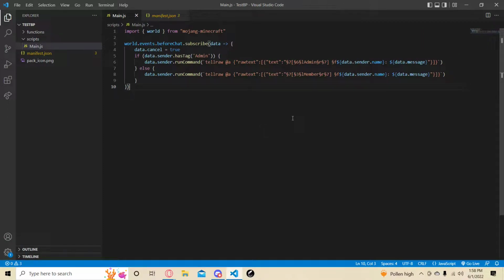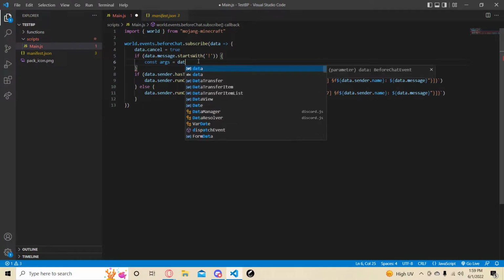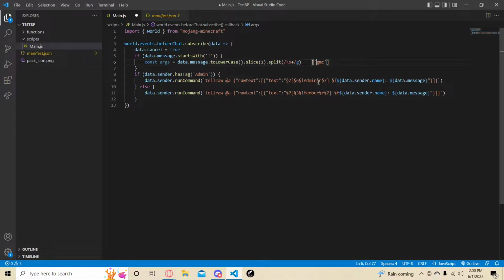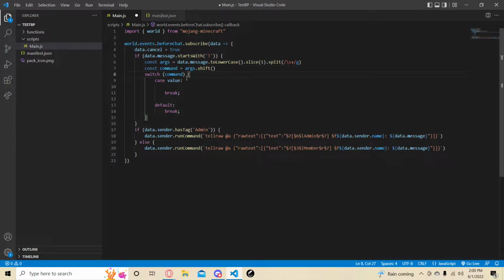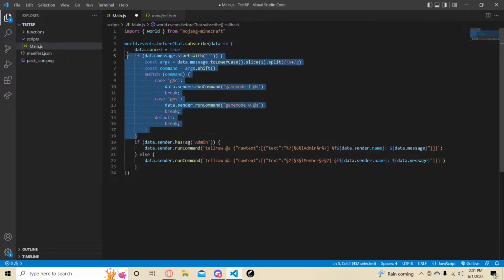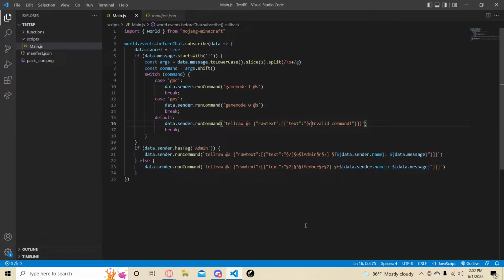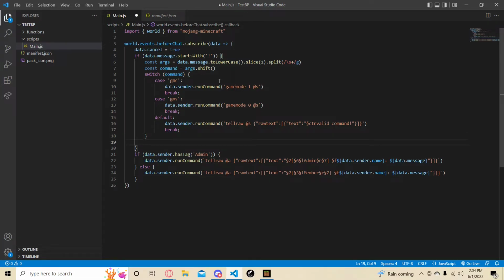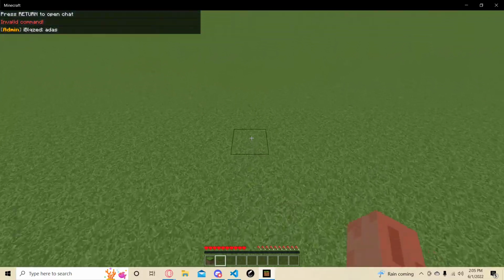Minecraft Gametest Ep2! Custom commands!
Hello everyone, today we are learning how to make custom commands! I hope you enjoy!